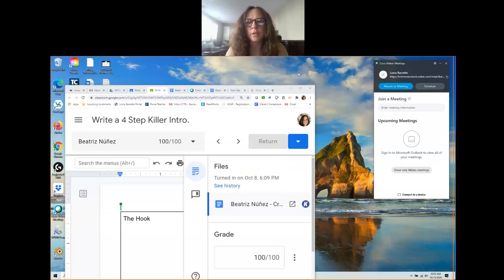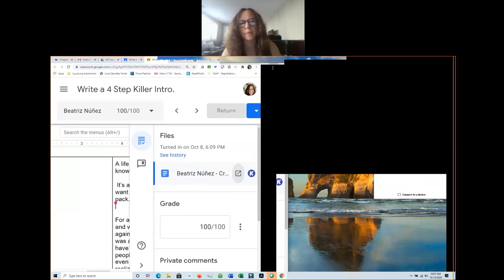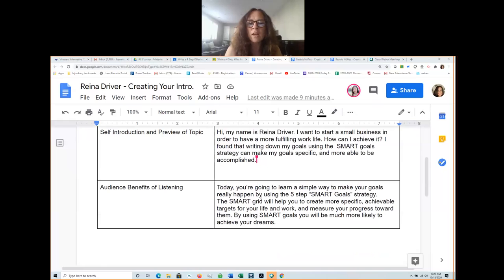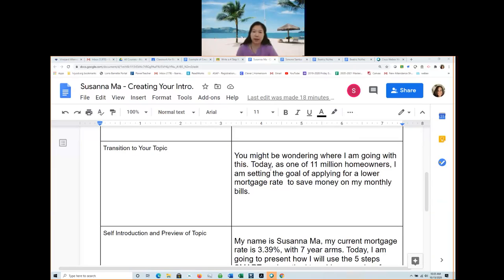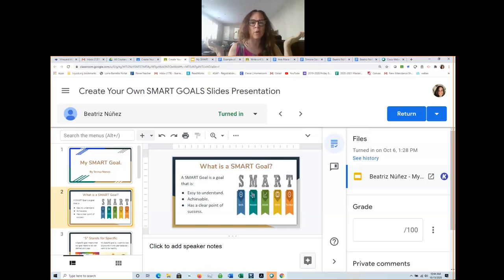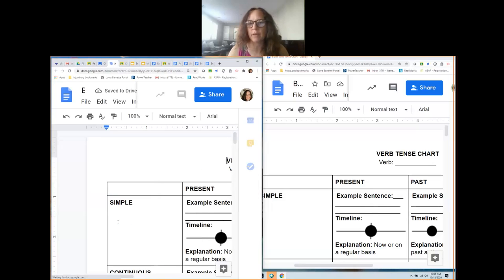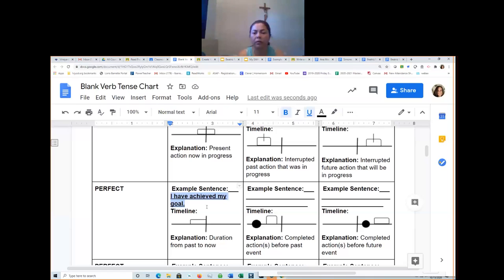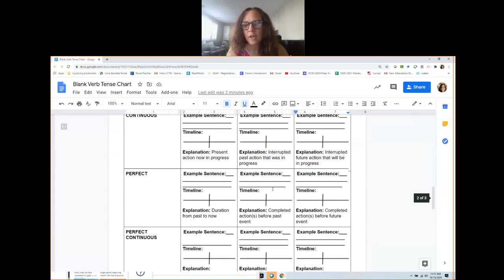Bridge Thursday,10 00am Meetings 2020 10 15 10 03 40